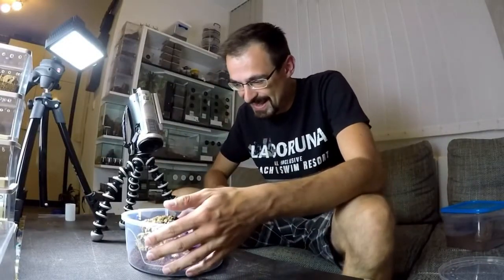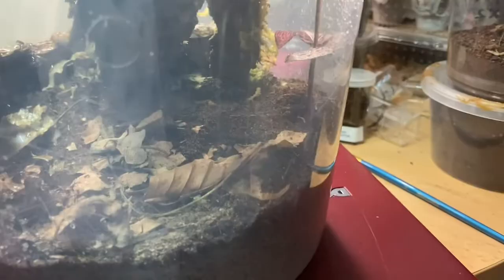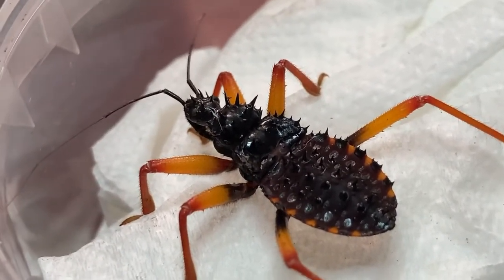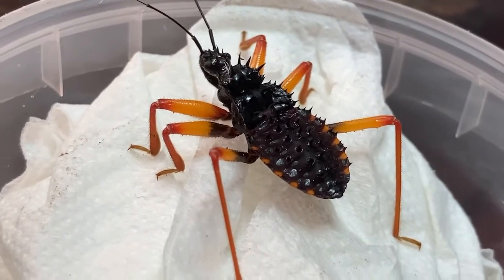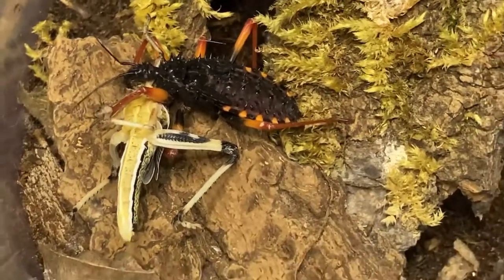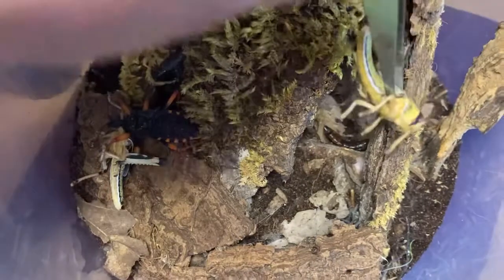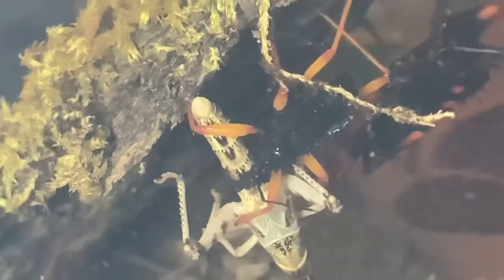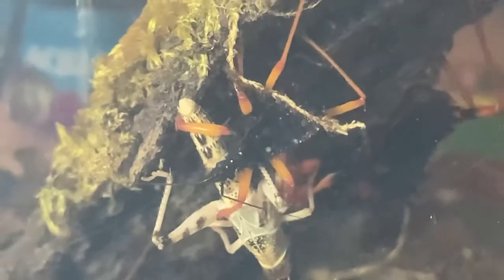Spiny Assassin Guys! (Plus Fatal Fangs 3 Update)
Hi everyone! Another rewind video this week back a few weeks to when I got my Assassin Bugs from Scott’s Inverts! I’m am new to these inverts but I have included some general care info - also watch to the end for some Fatal Fangs 3 news for those wanting to take part or just watch and support the contestants! Hope you enjoy!
Here are the links:
Scott’s Inverts -

Pet Rock ‘n’ Roll -

Fatal Fangs 3 Group
Fatal Fangs 3 Contestants Page